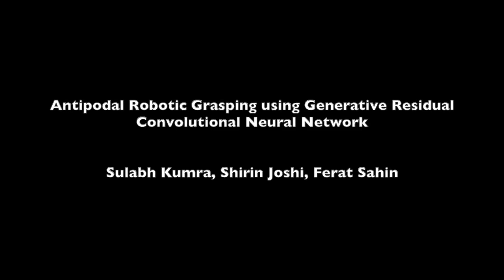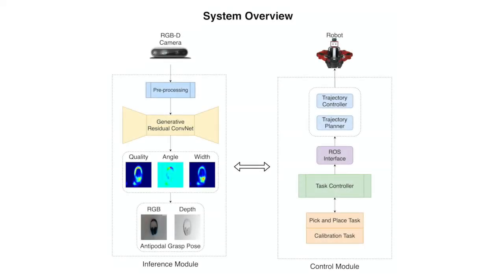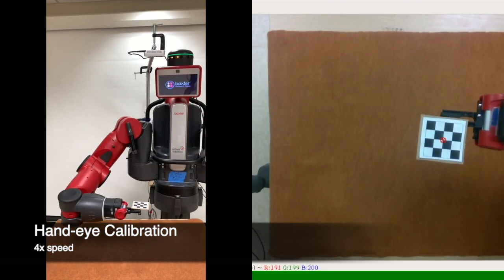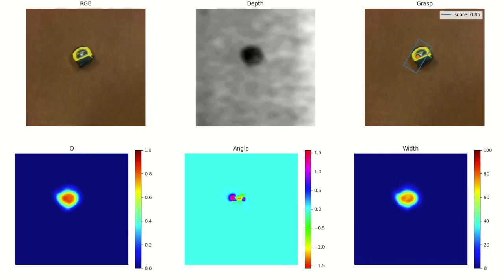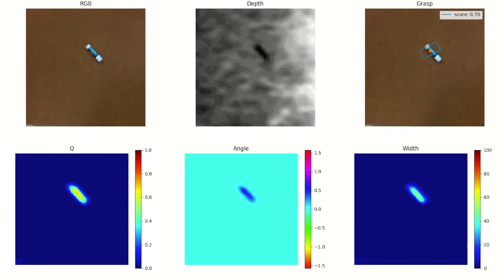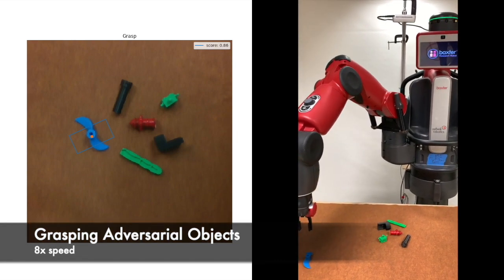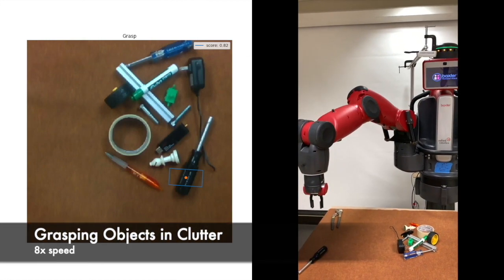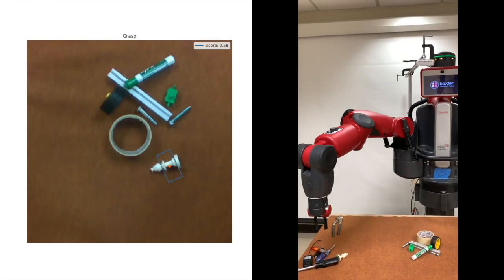Antipodal Robotic Grasping using Generative Residual Convolutional Neural Network (IROS 2020)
We present a modular robotic system to tackle the problem of generating and performing antipodal robotic grasps for unknown objects from n-channel image of the scene. We propose a novel Generative Residual Convolutional Neural Network (GR-ConvNet) model that can generate robust antipodal grasps from n-channel input at real-time speeds.